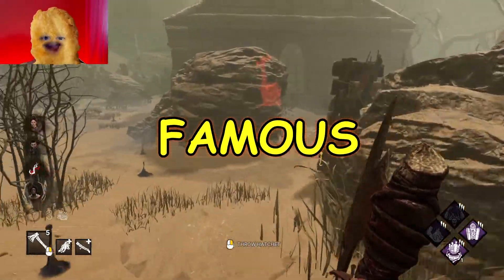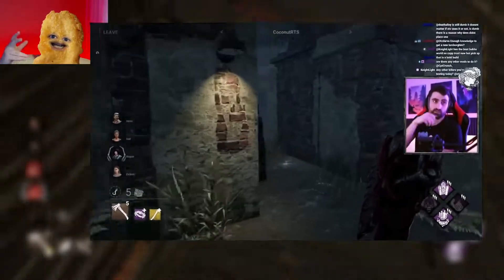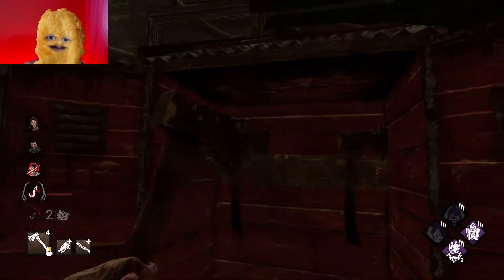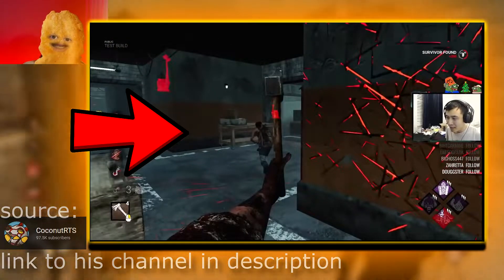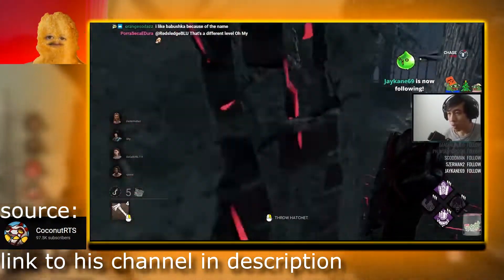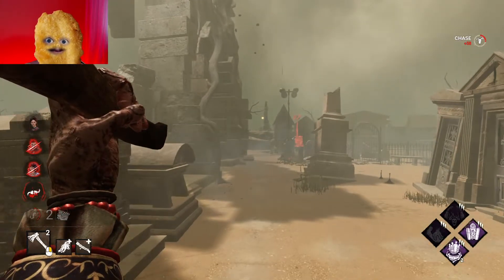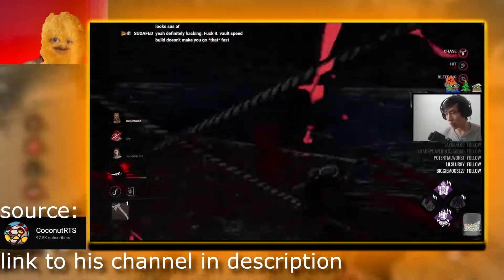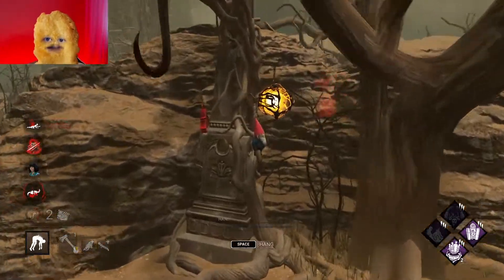How to become BEST HUNTRESS in Dead by Daylight ??? Use CoconutRTS Tricks!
i show you super cool tricks that CoconutRTS doing as killer to win constantly at rank 1 in Dead by Daylight. Enjoy!

In my DBD videos, i show:
best addons and build, against rank 1 survivors who is toxic, salty twitch streamers, which is doing ayrun and probzz,jrm most of the time.
This is not full  complete killer guide, like otzdarva (otz) doing in dead by daylight, but more SpookyLoopz style, with more editing and less voice, maybe closer to demi.
And if there is new killer or new map, i always will cover it!
Try not to laugh at memes,meme,funny moments in my games and sometime i even fail,rage,on highest tier list characters and this is followed by ,dbd funny moments,if i'm doing ,dbd 5 gen chase,because my survs know how to looping killers